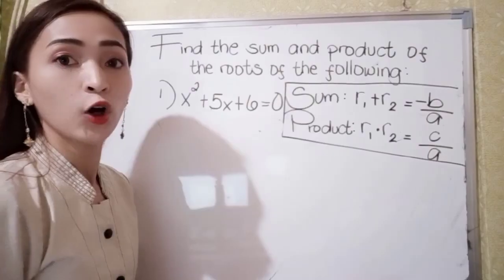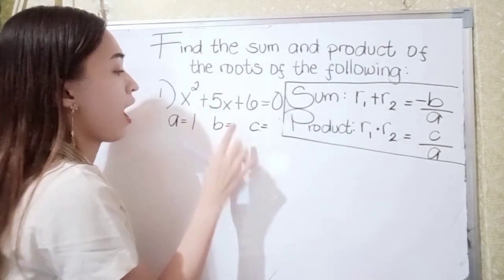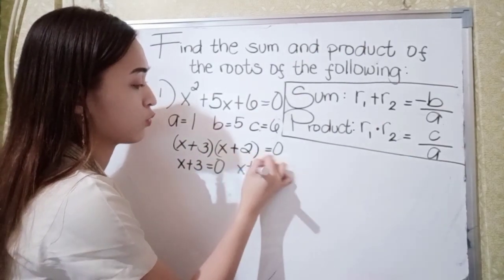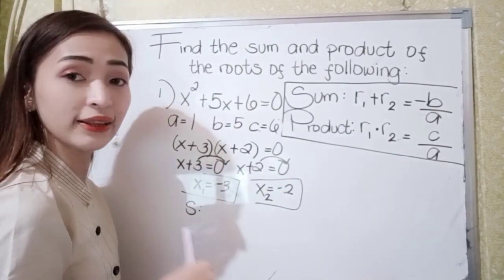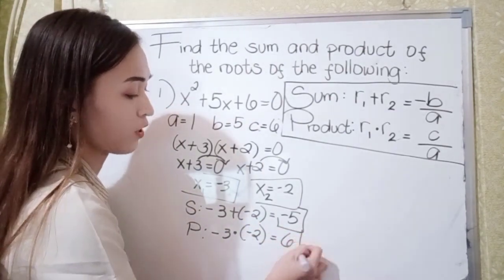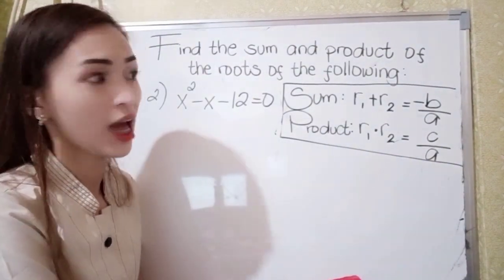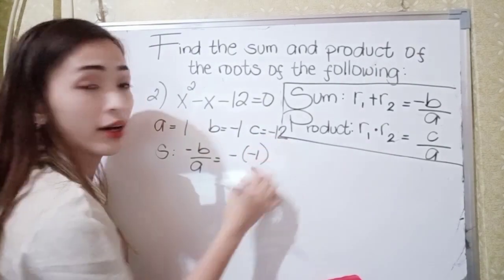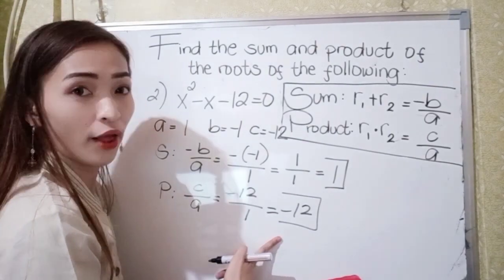Sum and Product of the Roots of a Quadratic Equation